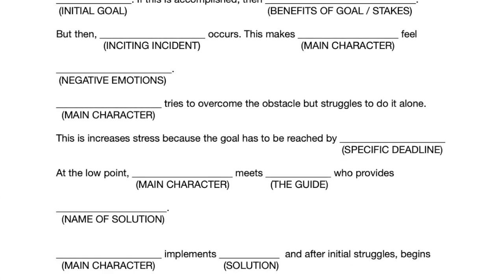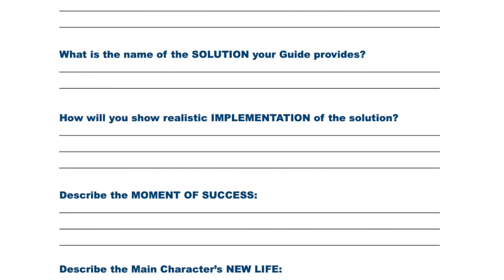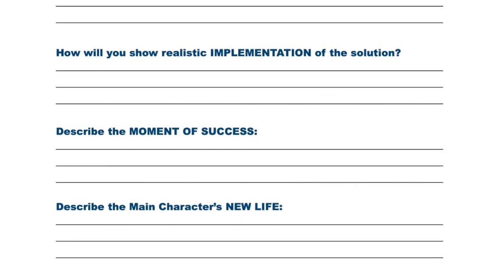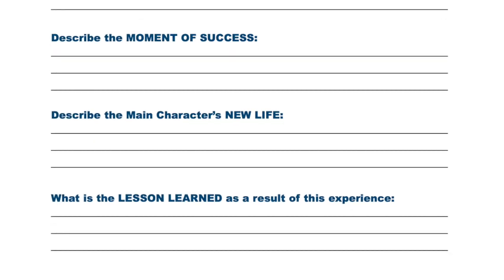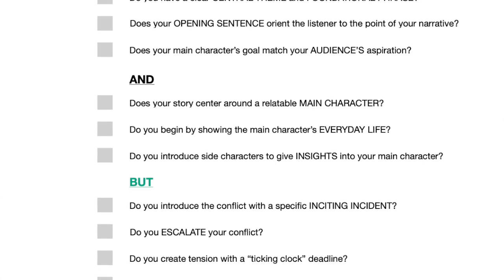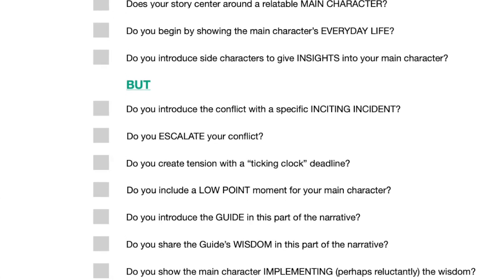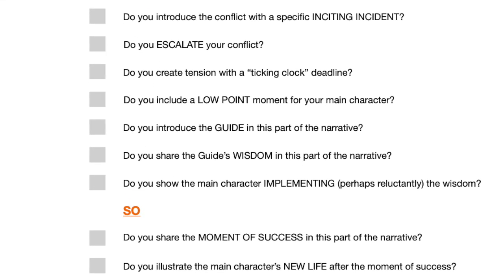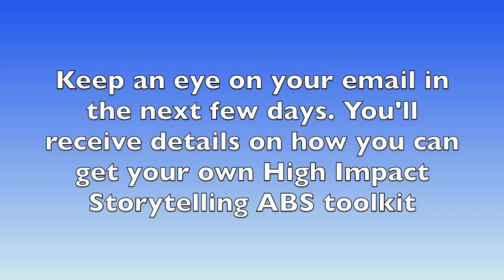Introduction To The High Impact Storytelling ABS Toolkit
Welcome to our overview of the High Impact Storytelling ABS toolkit. These documents are your key to quickly and effectively crafting compelling narratives that resonate with every audience in every situation. Let's take a quick look at how these can impact your storytelling effectiveness. Let's start by looking at the structure and benefits.

The first benefit is that you can effortlessly create version1.0 of your narrative. The toolkit starts with the storytelling model. Think of this as mad libs for storytelling. This enables you to quickly get key elements of your story out of your head and onto paper or a device if you're more modern.

This provides a simple proven structure to help you start writing your narrative even on short notice. The second benefit is it helps you uncover emotional and sensory details. The Storytelling Worksheet is designed to help you bring out the rich, emotional and sensory details in your narrative. This transformation turns your story from a simple tale into a memorable experience for every audience. The third benefit is it gives you a final check whether you need to create a story on short notice or you're refining an existing one.

The checklist will help you avoid the anxiety of questions like, did I leave anything out? Or, what's missing from my narrative? This ensures you have a solid foundation to build upon a logical sequence and all the necessary elements for a meaningful and memorable story. Now, you've heard about the toolkit components, but let's take a little deeper look at those.

Number one is the model. Again, I've used the analogy of Mad Libs for storytellers. This is a straightforward template that outlines your story. It helps you map out the main character, that person's journey, and the key events that drive the narrative all the way to its conclusion. This template makes it easy to start writing and ensures you have a cohesive story.

Structure Number two is the worksheet. This prompts you to explore the deeper elements of your story. By answering simple questions, you'll uncover the emotional and sensory details that bring that narrative to life. This process helps you connect with your audience on a deeper level.

The checklist is a final review tool. It ensures all necessary elements are included in your narrative. By ticking off each item, you can be confident that your story is complete and impactful. And also, as part of this toolkit, you will get instructional videos that show you how to easily use these and incorporate them into your storytelling process.

With the High Impact Storytelling ABS toolkit, you'll effortlessly craft stories that captivate and engage every audience. It's your go-to resource for uncovering the rich details that make your narrative unforgettable. When you start using this toolkit, it will transform your storytelling. I look forward to helping you create more powerful narratives that leave a lasting impact.

Look for our upcoming release of the High Impact Storytelling ABS toolkit.